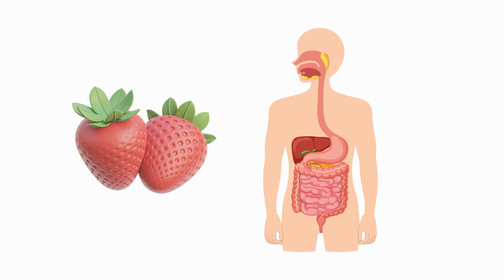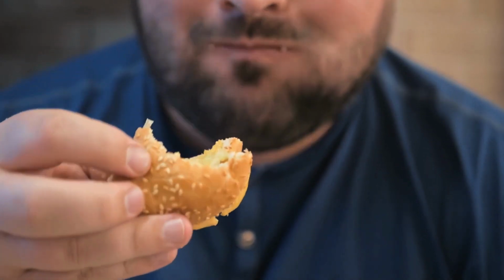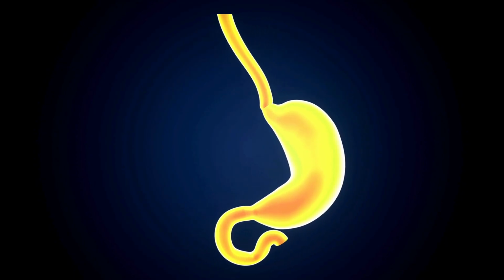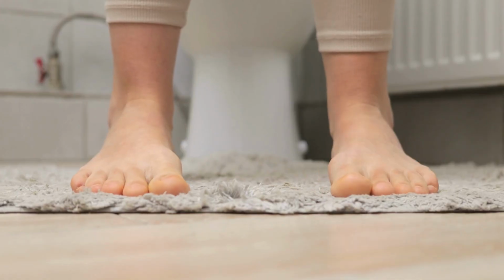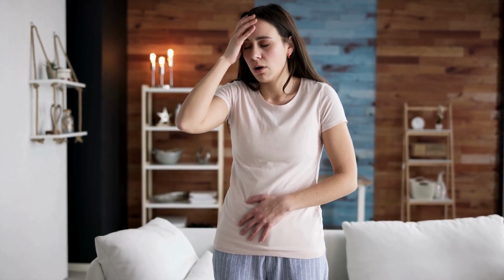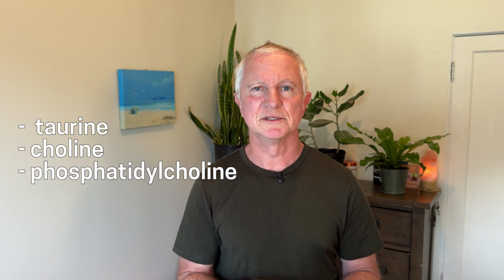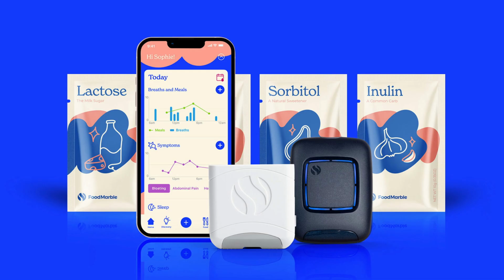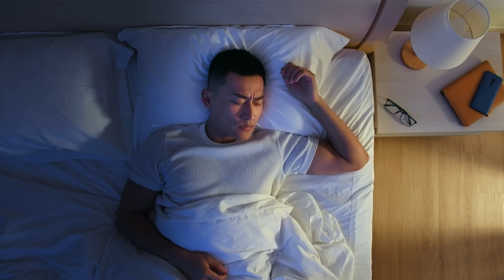Causes of POOR NUTRIENT ABSORPTION You Need to Know!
So you might be spending good money on healthy food and supplements, but what if your body isn't actually using it? There's a saying, you are what you eat, but a more accurate saying would be you are what you absorb.
In this video, I'm going to show you five simple things that you need to check to make sure your body is actually absorbing nutrients, plus some quick and easy fixes to stop wasting your money so that you get the most out of the food and supplements that you're taking.
First, let's zoom out. Digestion is like a relay race. Food goes from the mouth to the stomach to the small intestine and from there into the bloodstream. And like in a relay race, if any runner drops the baton, the nutrient absorption will be affected if one of these sections is not working. So when we're treating gut health or looking for the cause of poor nutrient absorption, we always work from north to south.
The first checkpoint is how well you're chewing your food. You're not just breaking food into smaller bits, but you should be chewing 20 to 30 times. That releases enzymes in saliva that help break down carbohydrates and fats and sends a message to the stomach to release stomach acid. If you're eating too quickly this can affect absorption. Signs might be reflux or dry mouth. Tips: don’t watch screens, put your fork down, and count 20 chews to slow down.
Checkpoint number two is stomach acid and pepsin. Your stomach should be very acidic, around 1.5 to 3. That acidity breaks down protein and helps you absorb vitamins and minerals like iron, B12, calcium. It also kills bugs in food. Causes of low stomach acid include being over 50, chronic stress, PPIs, or h pylori. Excessive burping, low iron, or B12 on blood tests are clues. Calm breathing helps to activate rest and digest. Herbal bitters can stimulate production and betaine-HCL can replace acid, but you should always check h pylori first.
Checkpoint number three is pancreatic enzymes. When food leaves your stomach the pancreas releases protease, lipase, and amylase to break down protein, fats, and carbohydrates. Bloating, greasy stools, or floating stools can be signs of low enzymes. Causes include h pylori, low stomach acid, pancreatitis, celiac disease, excess alcohol, stress, or gallstones. You can check through a stool test like the GI Map or Gut Zoomer. Pancreatic enzyme supplements may help, but you  address causes first.
Checkpoint number four is bile acids and gallbladder function. Bile absorbs fat soluble vitamins A, D, E, K and omega-3 fatty acids. Low bile may cause nausea, pale stools, stomach pain, or bile acid reflux. Causes include low fat diet, estrogen dominance, certain medications, or aging. Tests include ALT, AST, GGT or ultrasound for gallstones. Not everyone needs their gallbladder removed; treatments can include bile salts, ox bile, and herbal bitters like dandelion or globe artichoke. Vitamins A, D, E, K should be checked for deficiencies. Choline and phosphatidylcholine support bile flow, and even a short walk after meals can help.
Checkpoint number five is the small intestine and gut lining. Your gut lining absorbs digested nutrients through tiny villi. Beneficial bacteria make vitamins, short chain fatty acids, and protect the lining. Antibiotics, alcohol, gluten, SIBO, or stress can damage it and affect absorption. Testing can include a SIBO breath test like Food Marble or stool testing with Gut Zoomer for inflammation markers, zonulin, and microbiome diversity. Address SIBO, remove trigger foods for 4–6 weeks, and support gut health with prebiotics, probiotics, and healing nutrients like zinc, butyrate, and omega-3s. Reduce inflammation first before building the microbiome.
Certain medications affect absorption: PPIs lower magnesium, B12, iron, calcium; metformin lowers B12; oral contraceptives lower B vitamins and zinc; statins lower CoQ10. Chronic stress and poor sleep can also impair absorption.
The best way to know if you're not absorbing nutrients is with an advanced micronutrient panel like Vibrant Wellness. This checks fatty acids, vitamins A, D, E, K, all B vitamins, amino acids, and minerals. If levels are low you may need testing for pancreatic enzymes, bile, or gut inflammation to find the cause.

🩸Curious which health test is right for you? Click the link below to explore all available options and take the next step toward better health!

Chapters
00:00 Are you absorbing nutrients?
000:56 Checkpoint #1
01:41 Checkpoint #2
03:19 Checkpoint #3
04:15 Checkpoint #4
05:53 Checkpoint #5
06:52 Final Thoughts